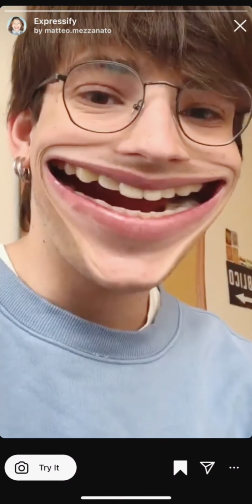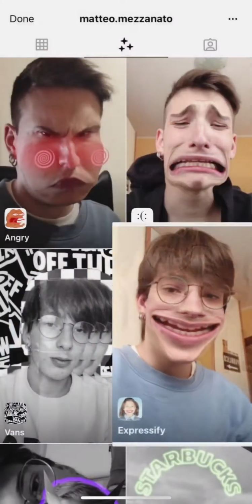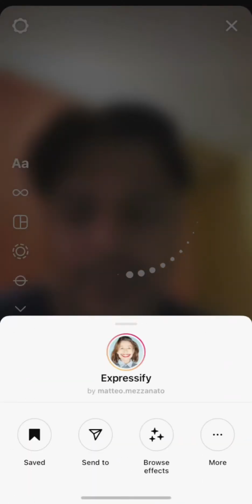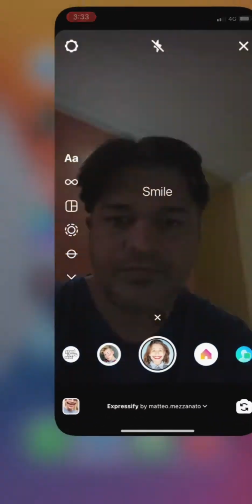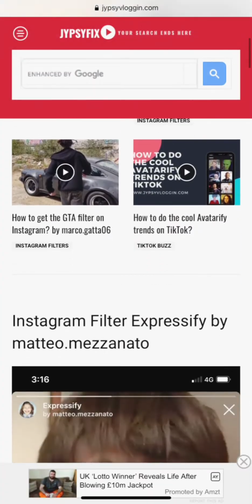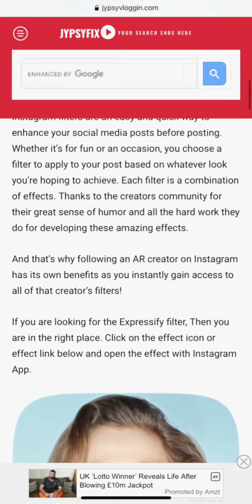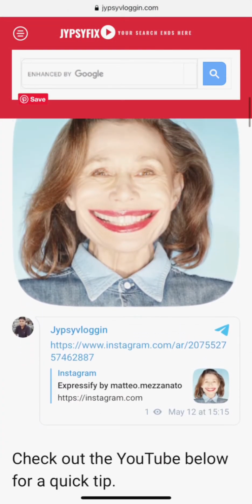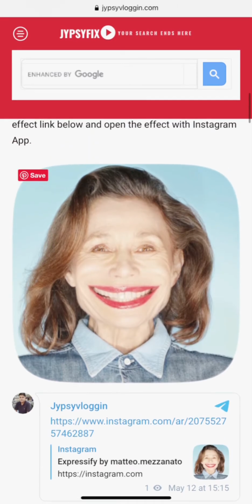How to get the expressify filter on Instagram?